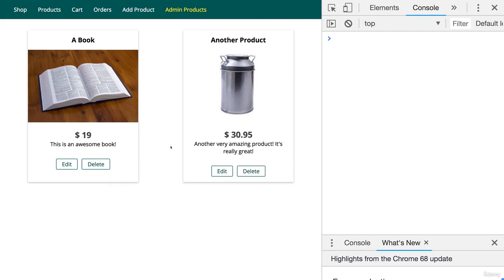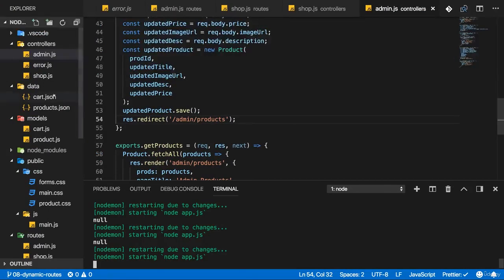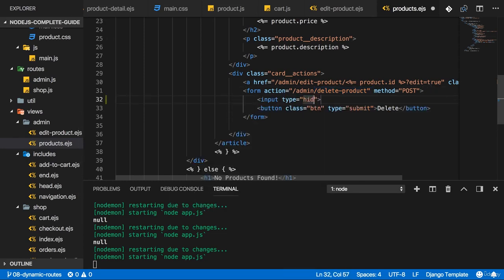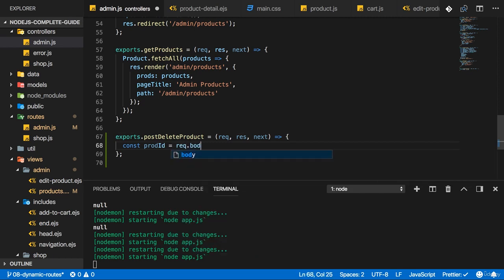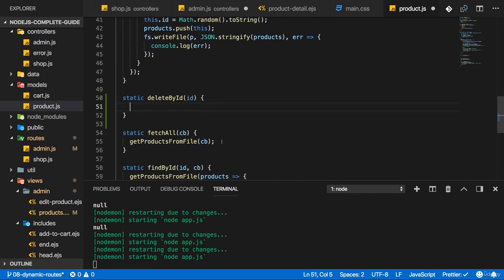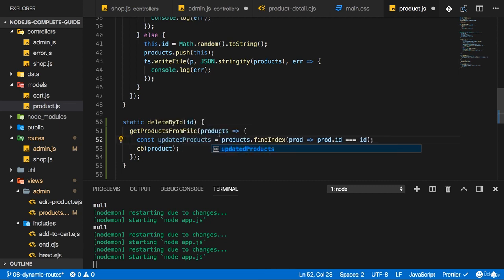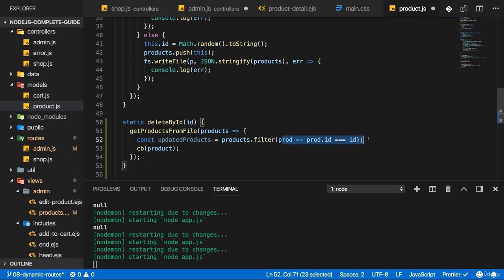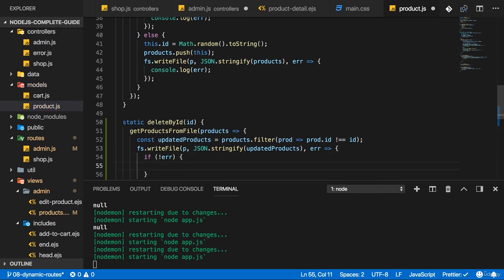Delete Product from Shop App/Web in NodeJS | The Complete Guide MVC, REST APIs, GraphQL, Deno